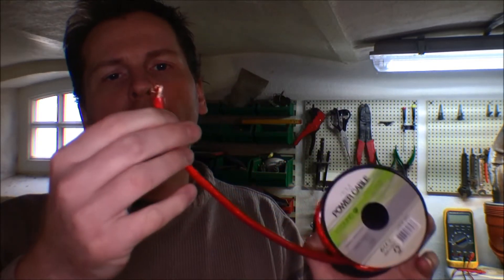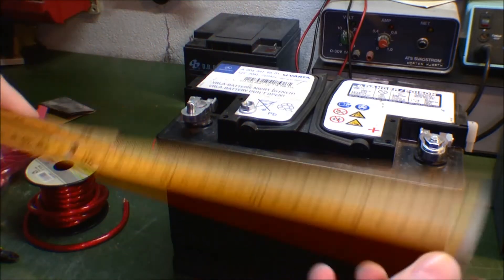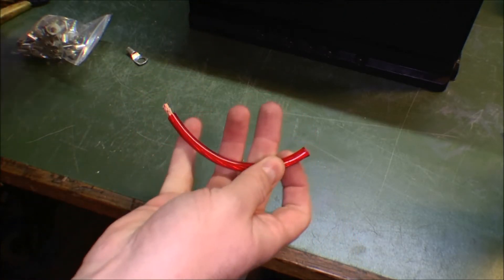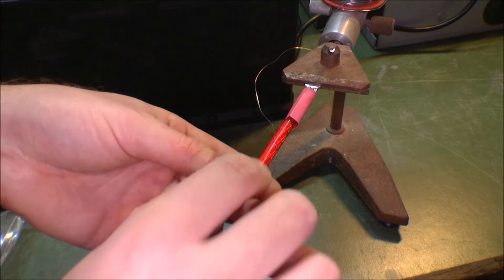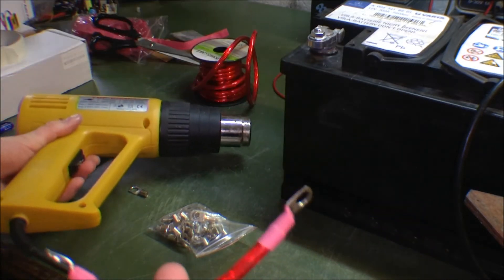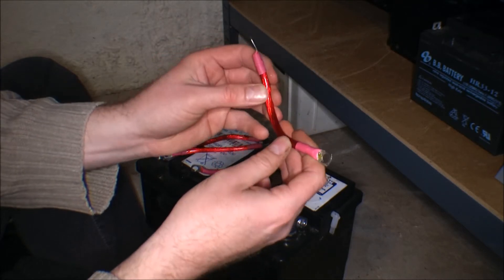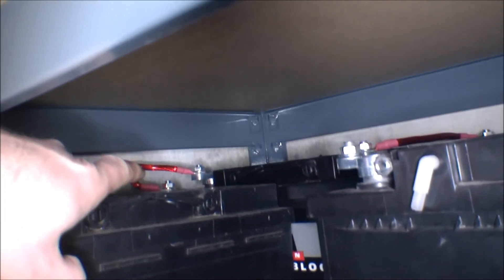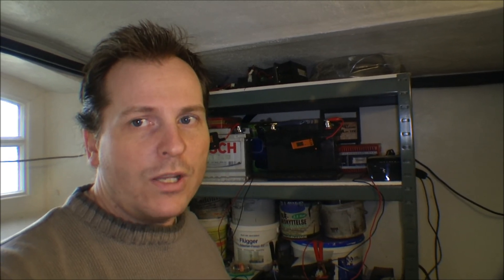Doing 60 amps cables, for my battery bank - 174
Still working on making a battery bank, finally, I receive shrinkable tubing from China, so that I can get started.